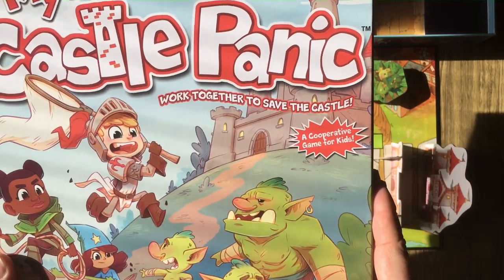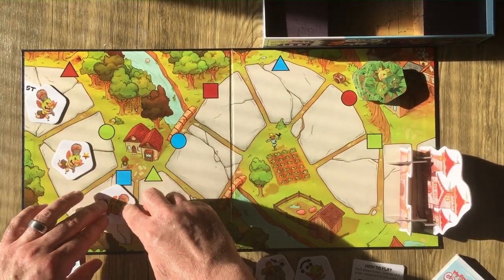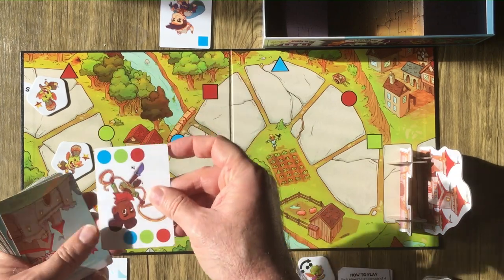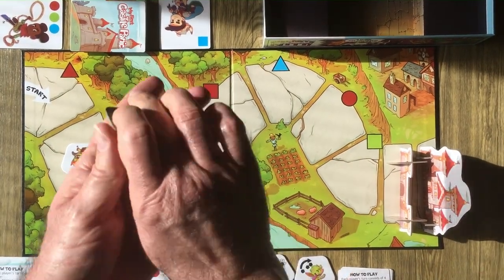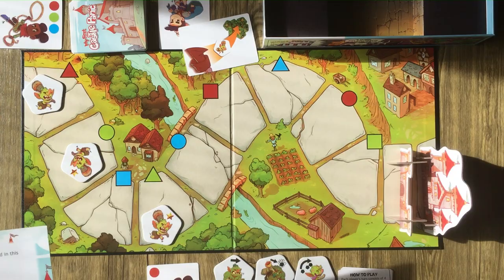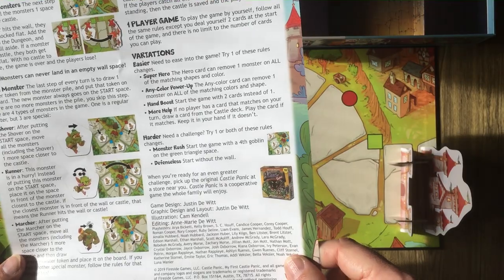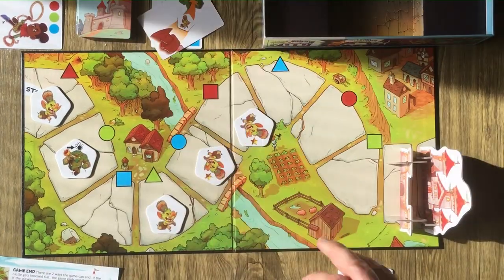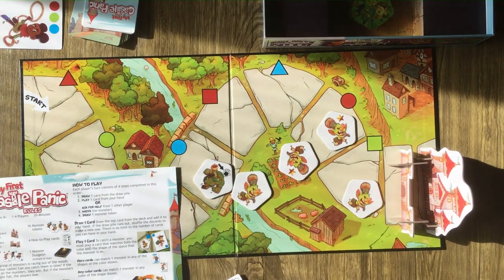How to Play My First Castle Panic Board Game!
Learn to Play My First Castle Panic Board Game! 🏰🎲 Discover the exciting world of Castle Panic with this beginner-friendly tutorial. Follow along as we explain the rules, strategies, and gameplay mechanics of this fun-filled board game. Get ready to defend your castle from the onslaught of monsters and work together with your friends to emerge victorious. Join us in this step-by-step guide of My First Castle Panic!